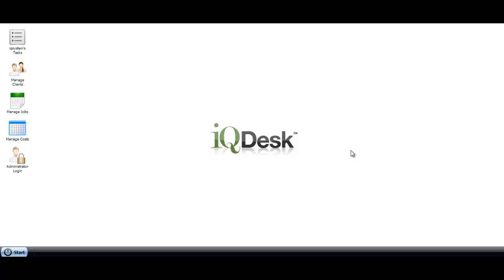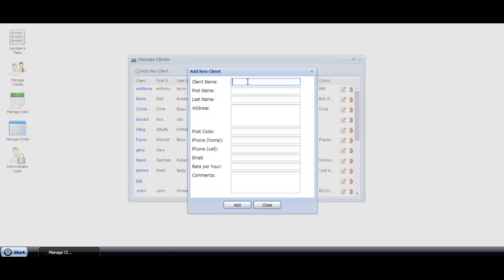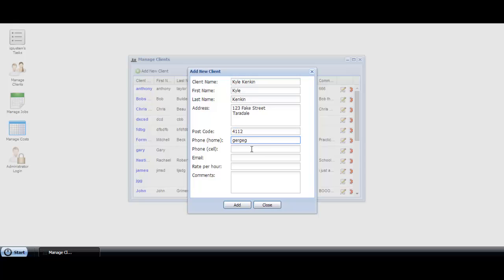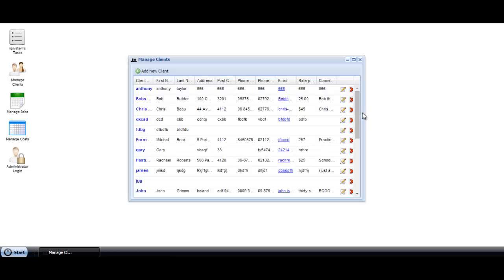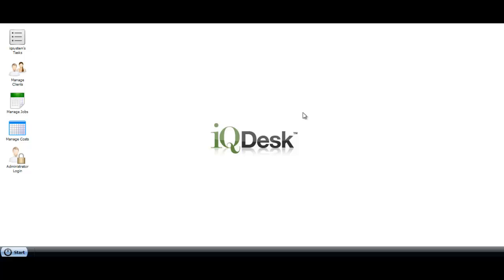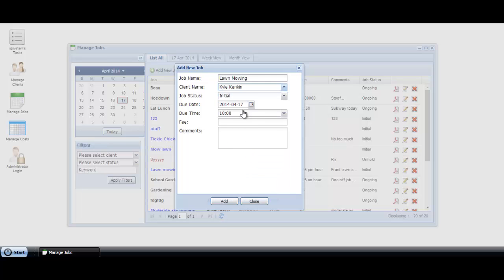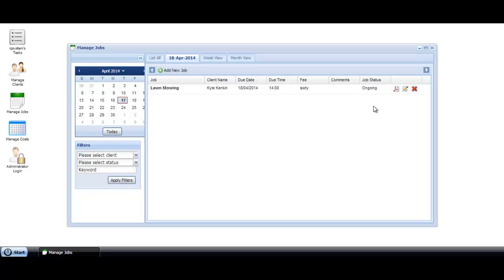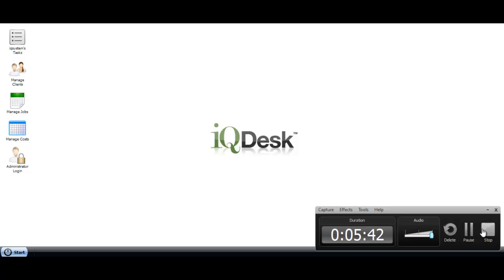Cognitive Walkthrough for Scenario 1 - User Interface Design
1. Barry  has just had a phone call from a new client who wants to book a regular lawn mowing job every week on Friday at 2pm, so he wants to first set up this client as a new client and put in that job.